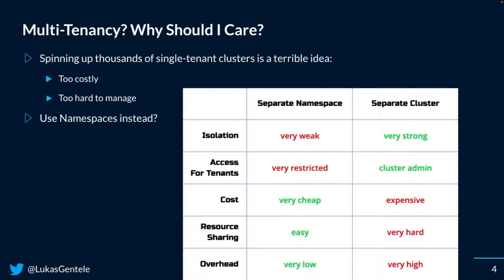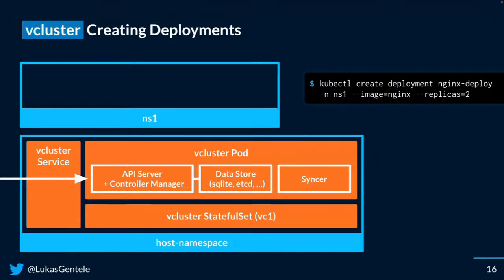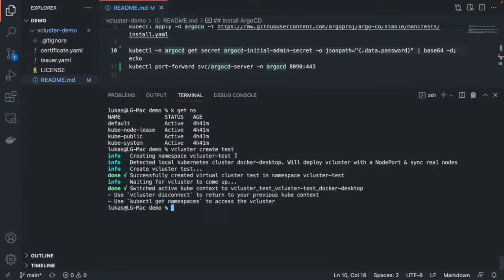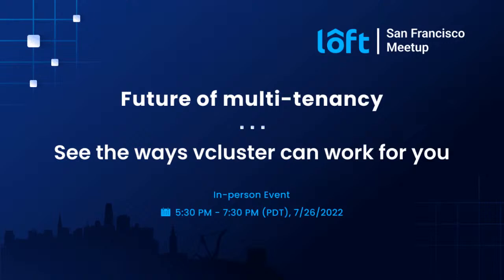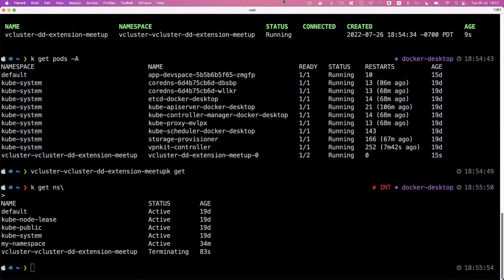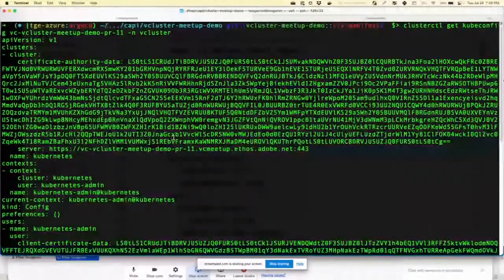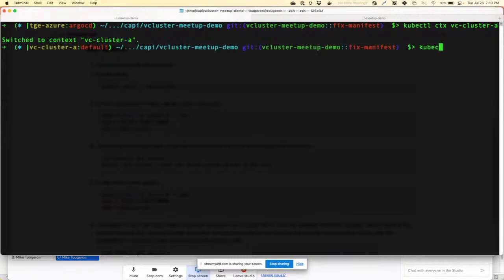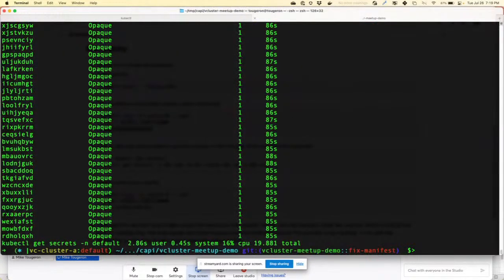Loft Meetup - San Francisco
Meetup on 7/27 in San Francisco featuring talks by Lukas Gentele and Mike Tougeron.